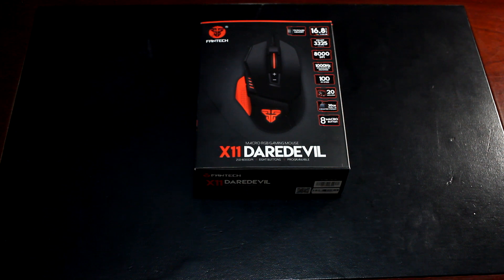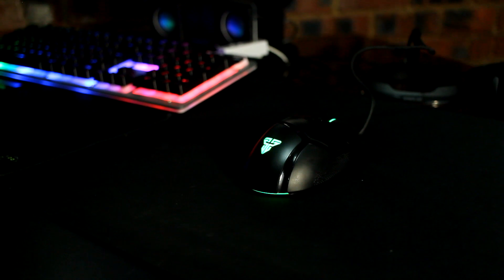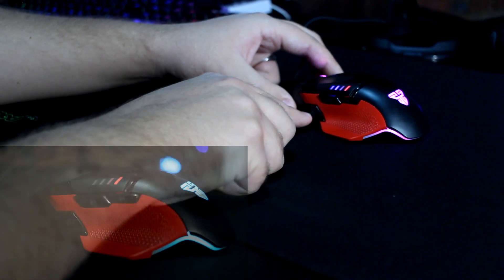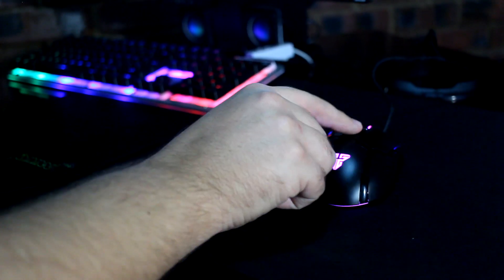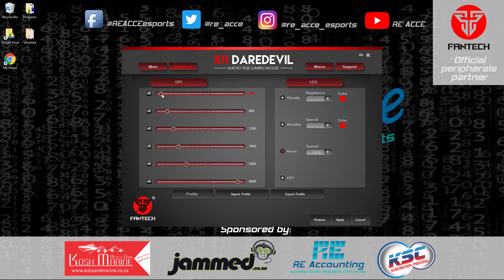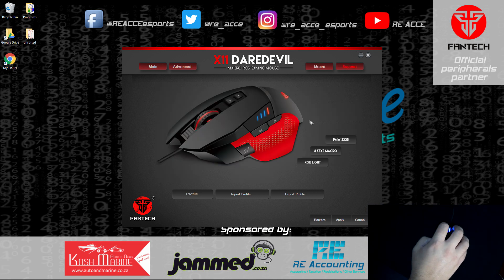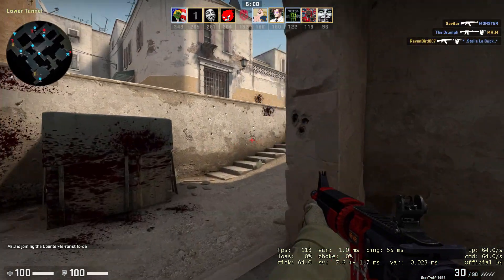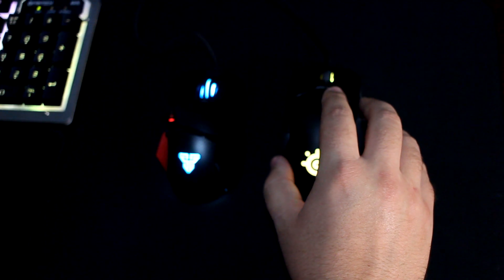Fantech X11 Daredevil RGB Gaming Mouse Review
Get the mouse from Jammed Or Takealot